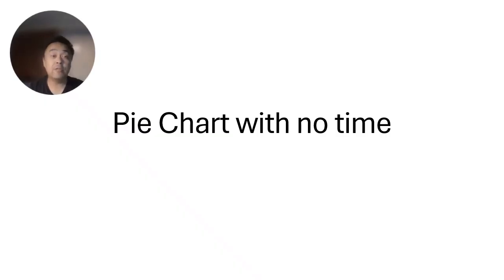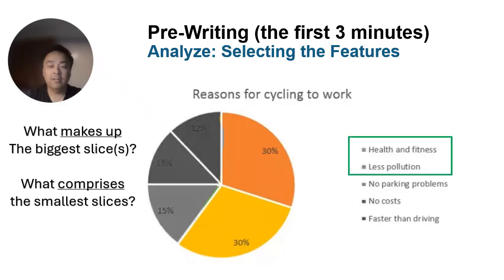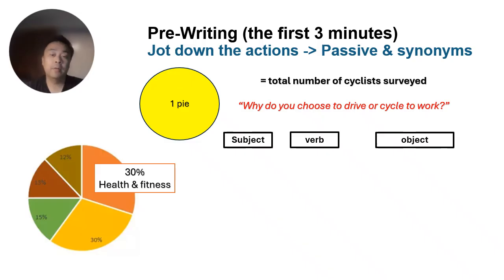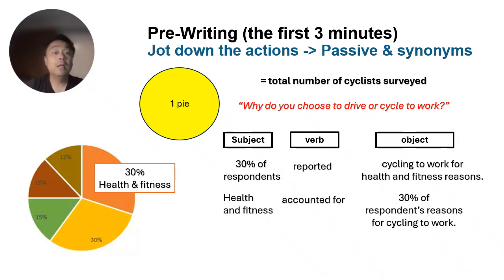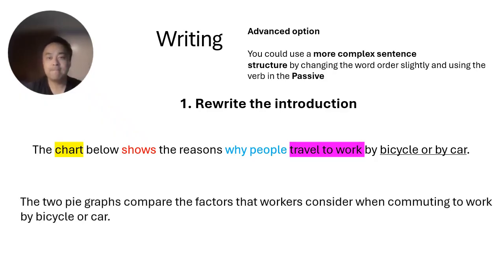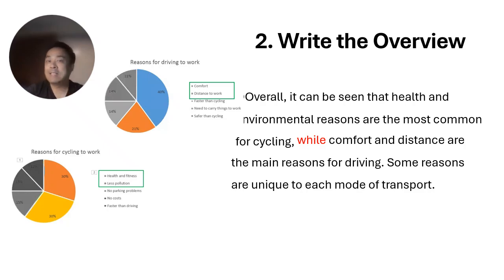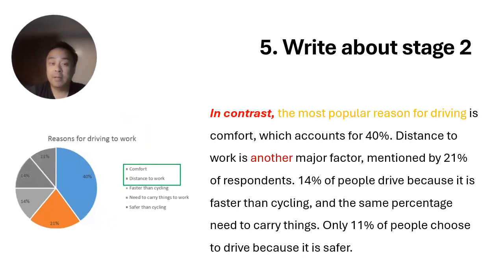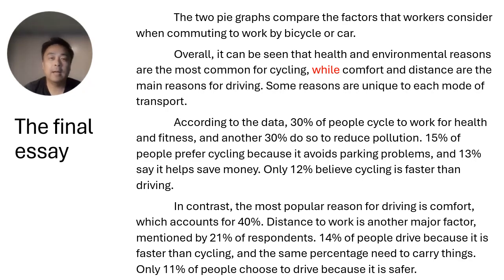IELTS Task 1 Writing Pie Charts no time